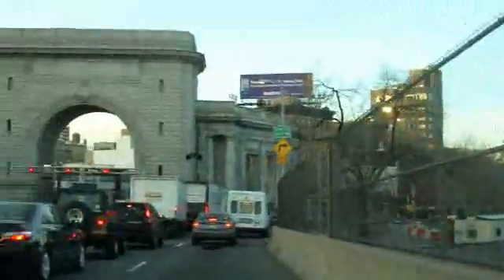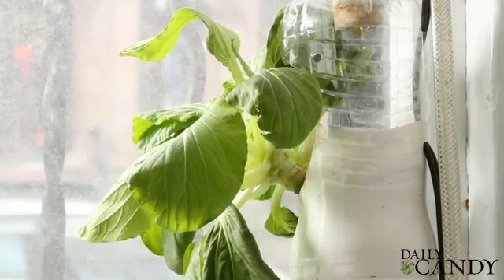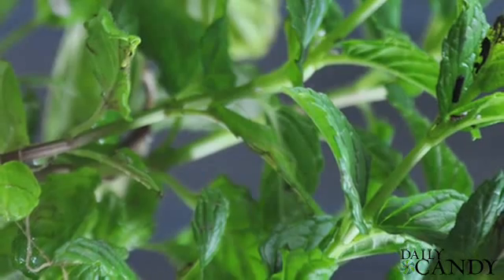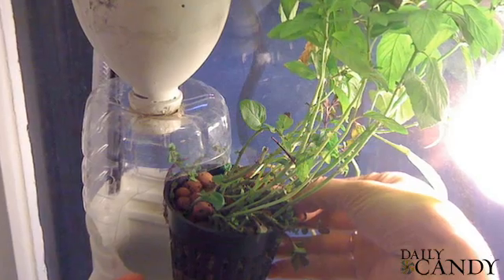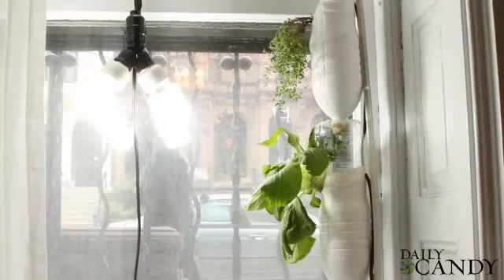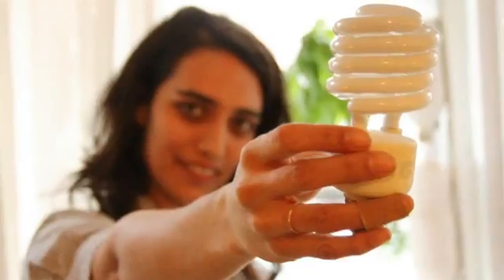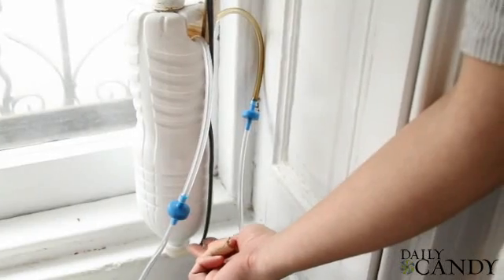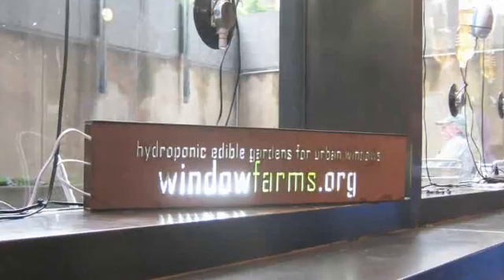Indoor Gardening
Thanks to Windowfarms — a new movement toward hydroponic, vertical farming in urban areas — were growing okra, cherry tomatoes, and lettuce from recycled water bottles in our windowsills. In todays video, artists/geniuses/Brooklynites Britta Riley and Maya Nayak explain their process, why its important, and why its, well, just plain awesome (it will impress your friends). Enjoy!